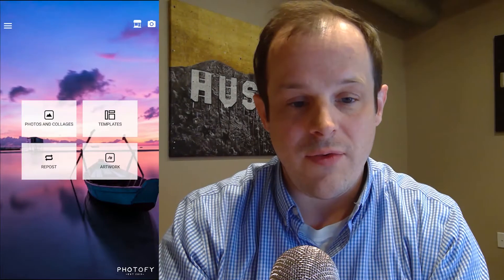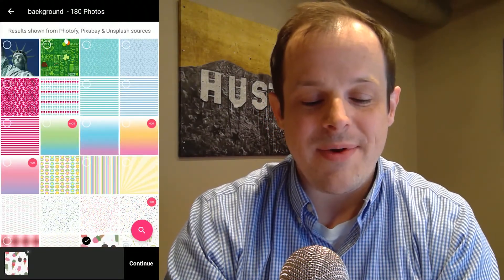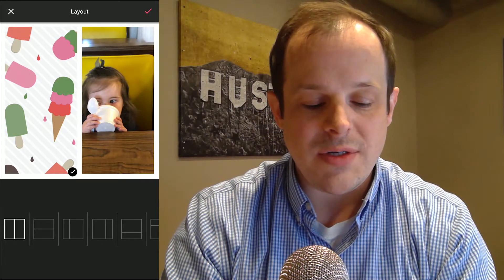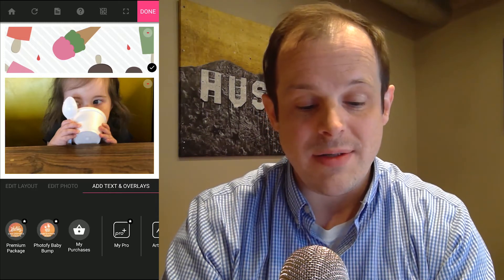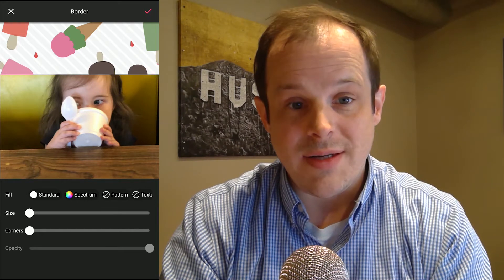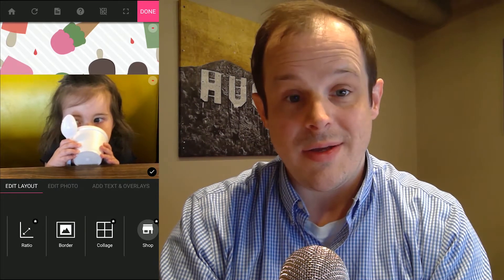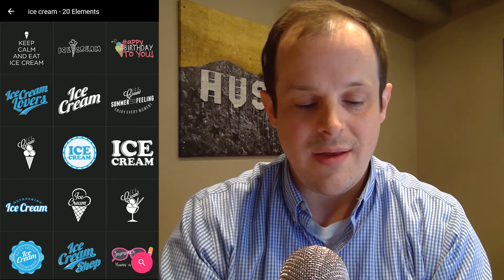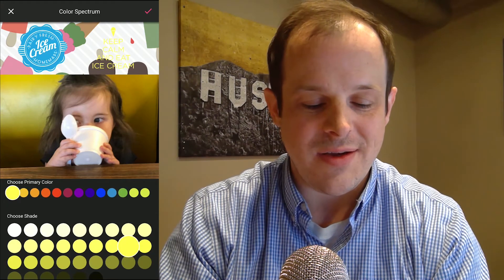Photofy Tips and Tricks 2 Collages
Have you ever wanted to make your own Photofy Template?  Check out this tutorial on how to use a collage to build your own custom template with a Title Bar. You can use this method to make images with info bars on the side or top and bottom of your photos. This is great for restaurants, product promotions, or just sharing cute kid pics.  Enjoy!
Share your collage creations with us here or on Instagram with photofyapp. We'd love to feature it in upcoming videos!
Have a question or a favorite tip you've figured out?  Share in the comments!